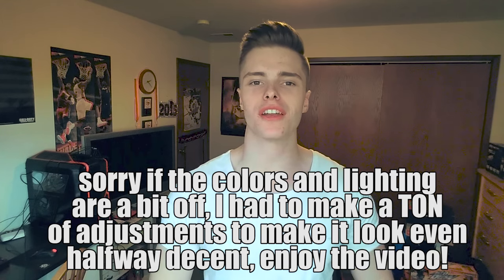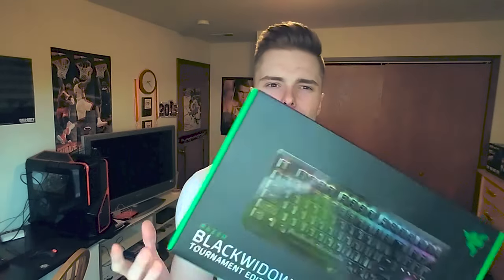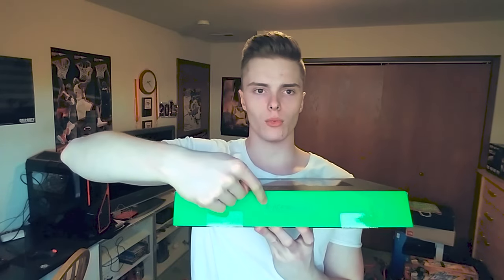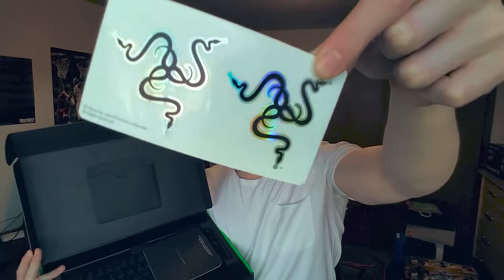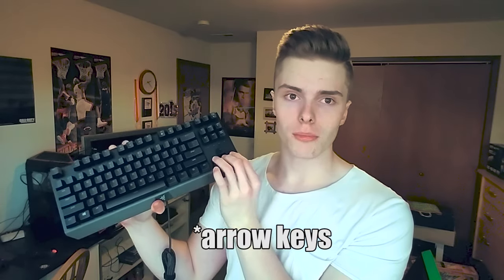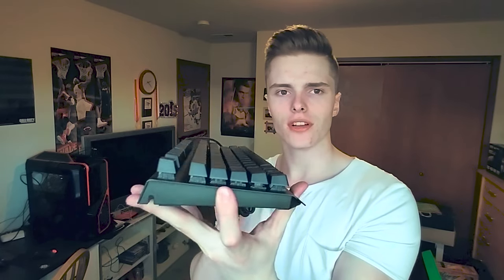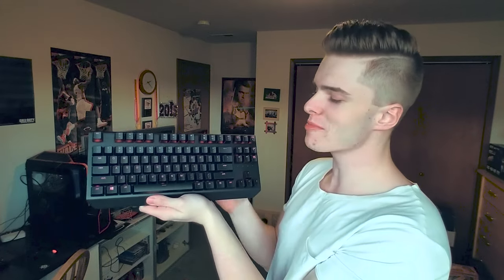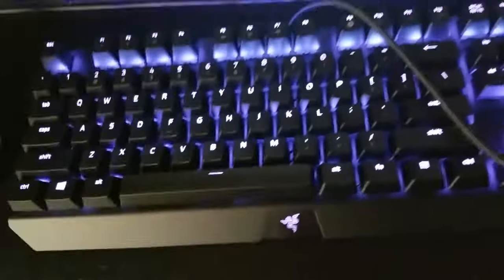RAZER BLACKWIDOW X CHROMA TOURNAMENT EDITION UNBOXING!!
Unboxing the metal plated "Razer Blackwidow X Chroma Tournament Edition"!!  The Razer Blackwidow X Chroma TE is a ,tenkeyless or tkl for short, mechanical keyboard that is Razer's take on the minimalistic  mechanical keyboard trend.  This awesome mechanical keyboard has a top plate made of "military grade metal" that makes for an extremely durable and premium feeling keyboard.  The mechanical switches are of Razer's own green variety.  They have a prominent tactile bump that can be felt when pressing down a key as well the loud "clicky" noise that people either love or hate.  The green switch is very similar to the cherry blue switch while shortening the actuation point of the key just slightly.  It comes complete with Razer "chroma" lighting which is a full RGB spectrum of 16.8 million colors of back-lighting that is extremely customizable in Razer's "synapse" application.  Have a great day!!